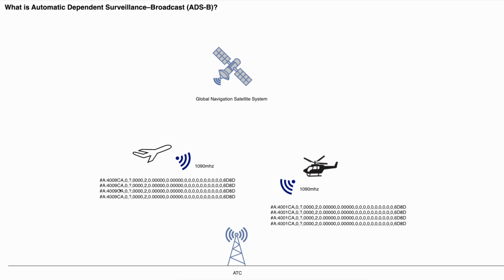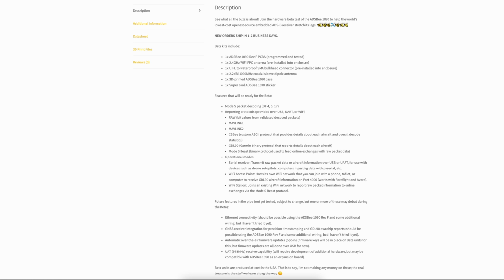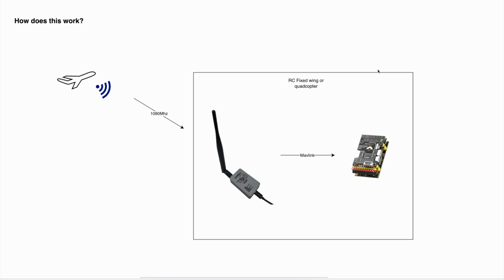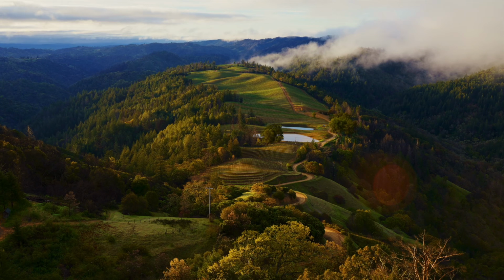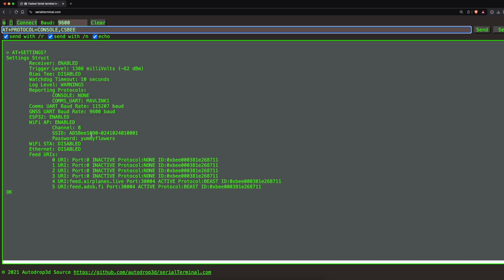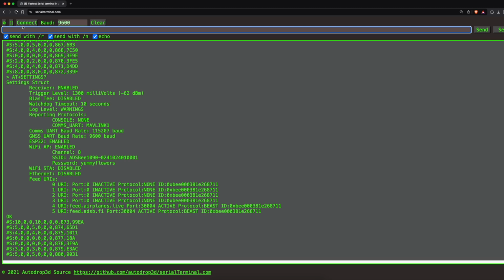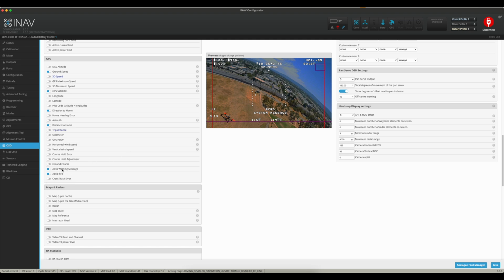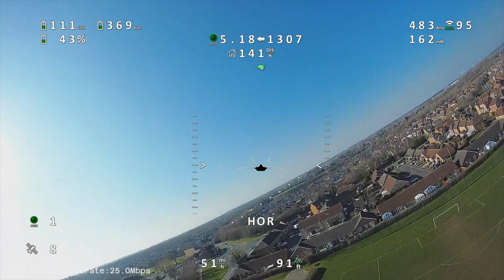ADS-B in iNav 8 with the ADSBee 1090!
Chapters
0:00 - Intro
0:09 - ADSB background
0:48 - ADSBEE 1090
2:01 - How does it work
2:18 - Updating the ADSBEE 1090
3:05 - Serial commands for setup
5:14 - iNav 8 settings
5:40 - Antenna
5:56 - Test flight footage